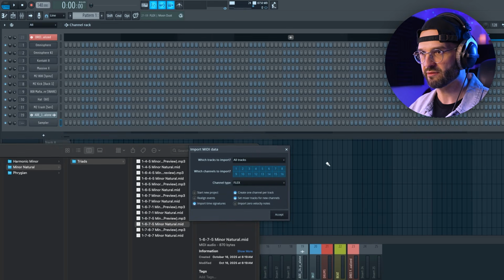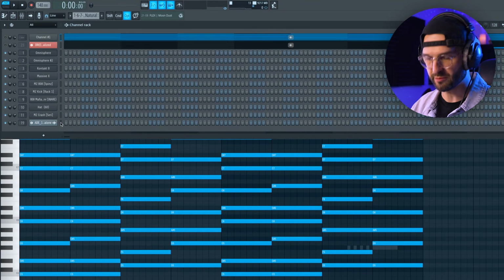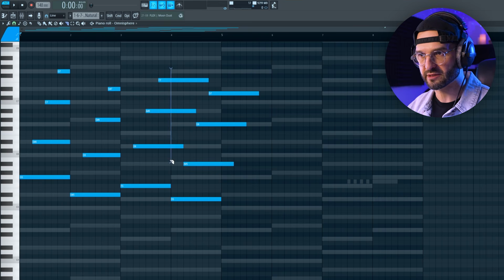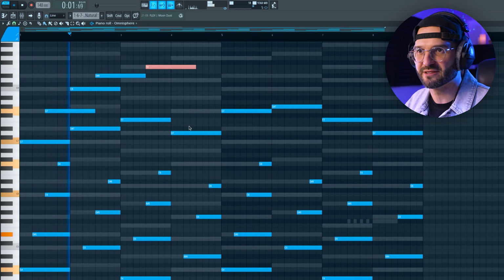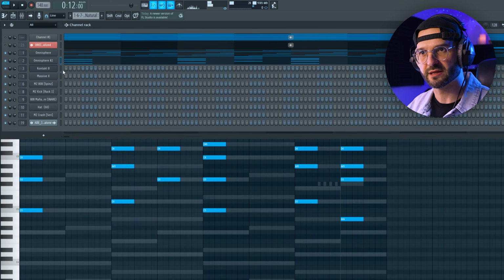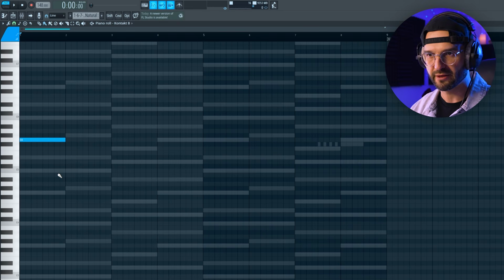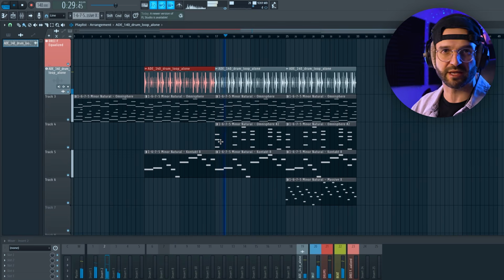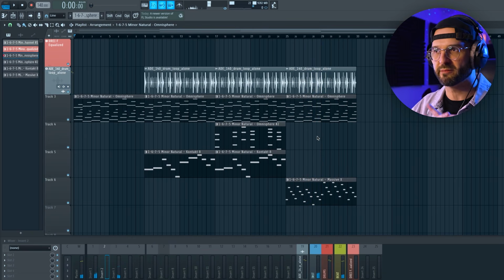The EASIEST Way to Make Beautiful Melodies as a BEGINNER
This is the easiest way to make beautiful melodies fast as a beginner even if it's the first time you make a beat. If you follow this technique there is no way to make something sounding bad. I put together this free midi chord template pack for you to use and make something good right away. I'm going over how to import the midi templates, how to make melodies on it using multiple instruments and finally adding some drums  for you to see how it sound in a beat.

🎯 Make better melodies using proven patterns.

If you’ve been getting value from my videos and want to help me keep creating more, here’s the link 👇🏼

0:00 Import the Template
1:22 Piano Melodies
4:12 Pad Melody
5:29 Violin Melody
7:03 Synth Pluck Melody
8:33 How it Sounds in a Beat